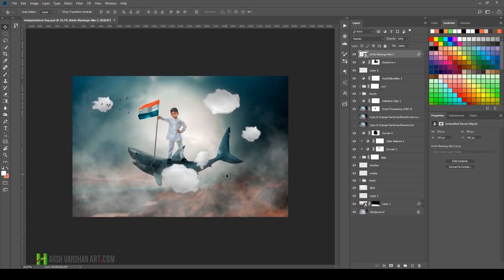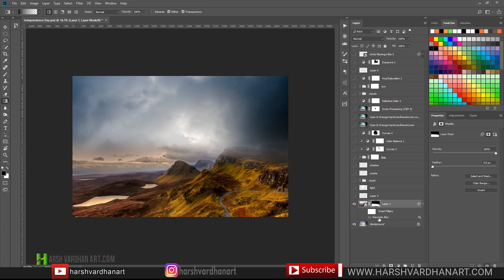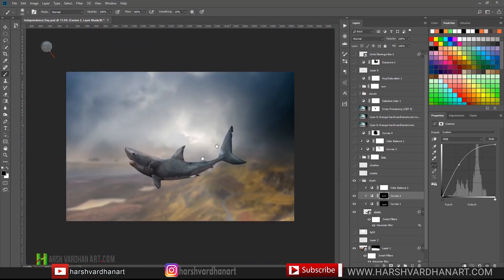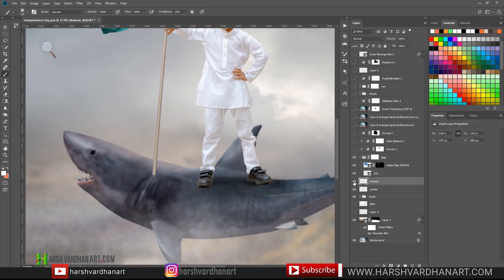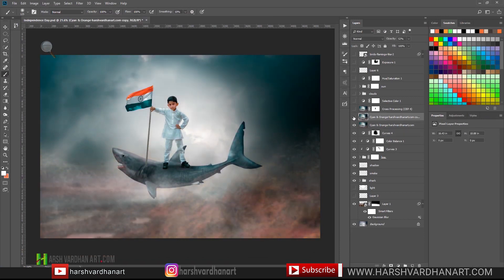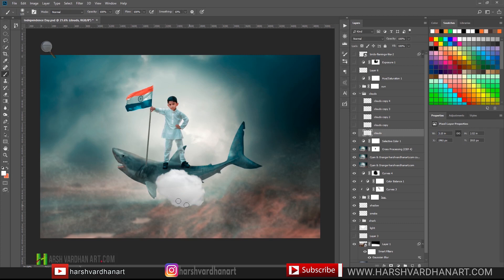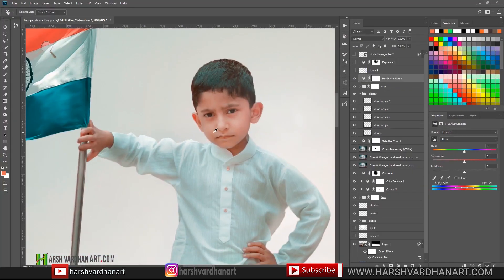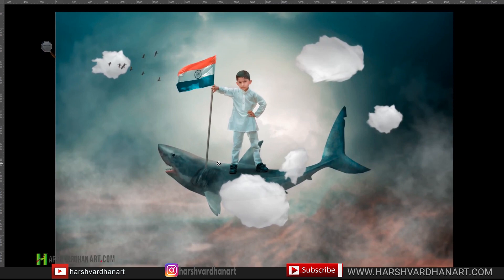Independence Day Editing-Surreal Photo Manipulation Photoshop-15 August Photo Editing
Independence Day-Surreal Photo Manipulation Photoshop-Behind the Edits
In this special video, you will learn how to create Happy Independence Day-Surreal Photo Manipulation in Photoshop CC.

2. Professional Dodging and Burning in Photoshop-The Non-Destructive Way Learn to Dodge and Burn in Photoshop fast and easy way

Recommended Pen Tablets:
1. Wacom One Small

2. Wacom One Medium

3. Wacom Intuos Medium Bluetooth

MY MICROPHONES

Image Credit:-